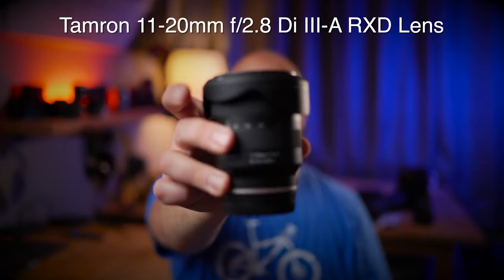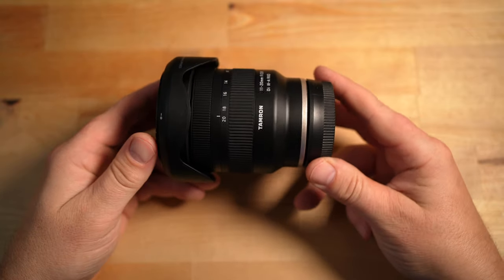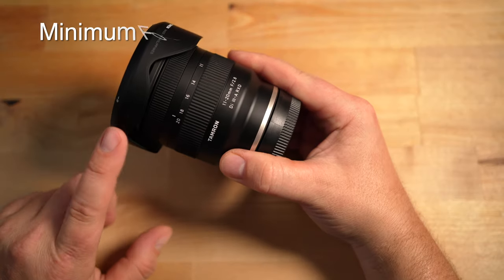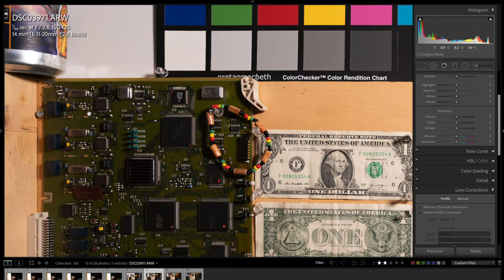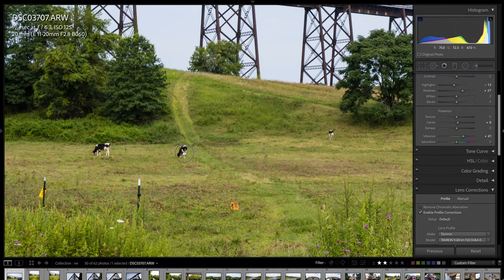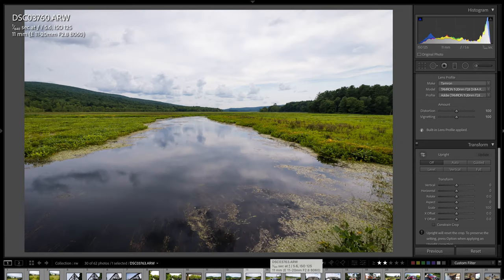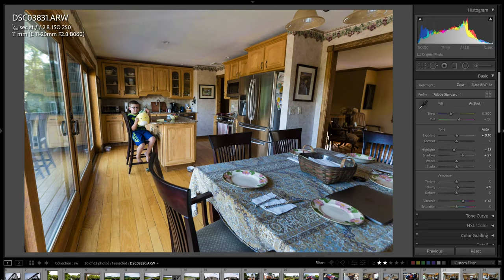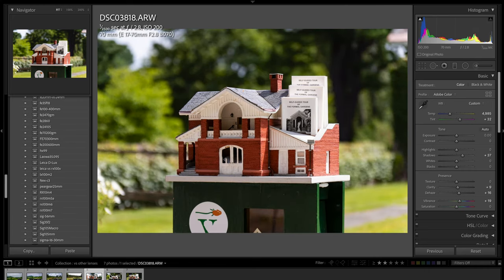Tamron 11-20mm f/2.8 Di III-A RXD Lens Review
In this Tamron Lens Review I will be covering the 11-20mm f/2.8 Di III-A RXD Lens using my Sony A6400.

VIDEO NAVIGATION LINKS:
- Intro: 0:00
- Sample Video: 0:58
- Hands-On: 3:09
- Lab Testing Sample Photos: 5:24
- Real World Sample Photos: 8:09
- HDR Photos: 12:40
- Conclusions: 14:35

GEAR SPECIFIC TO THIS VIDEO:
-Tamron 11-20mm f/2.8 Di III-A RXD Lens